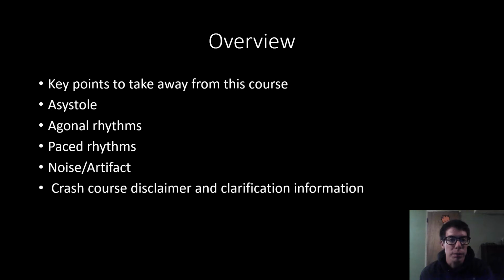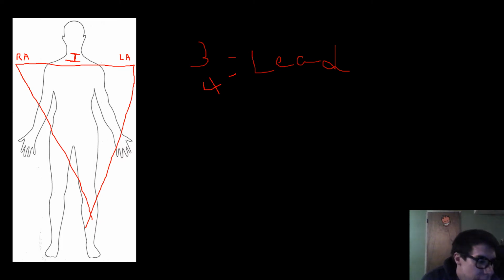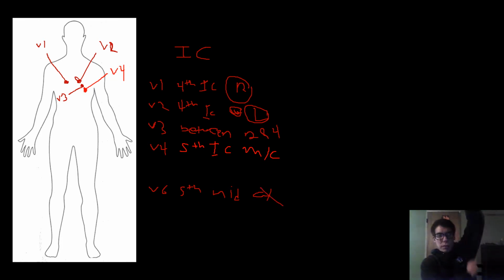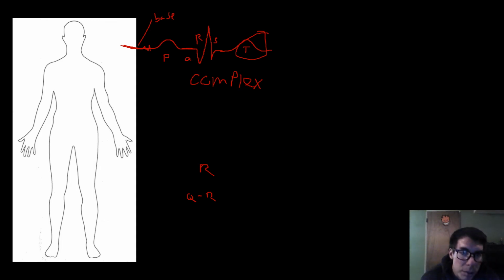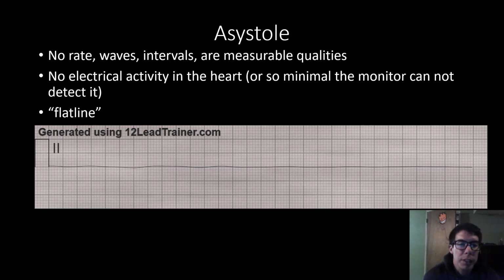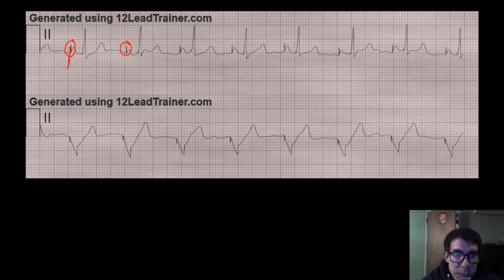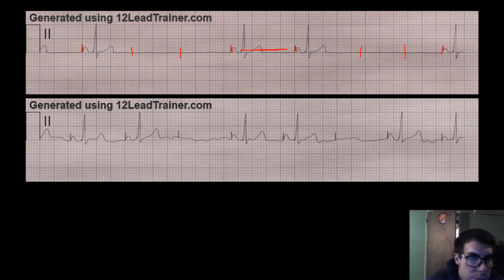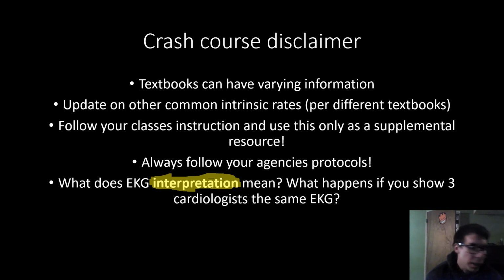EMS Peers EKG Crash course - Part 7 (final lesson)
This is the conclusion video for the EKG crash course. It reviews the most important information to take away from the crash course and it teaches a couple things such as paced rhythms, Asystole, and PEA.